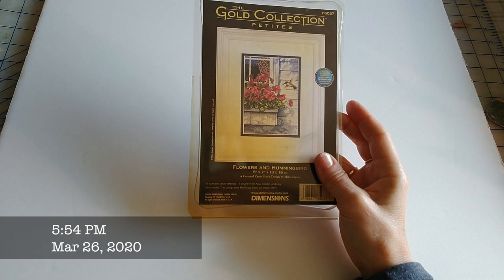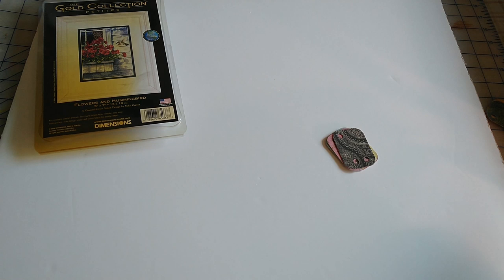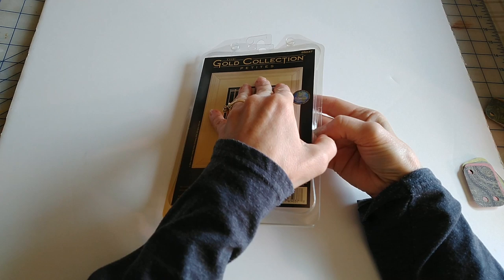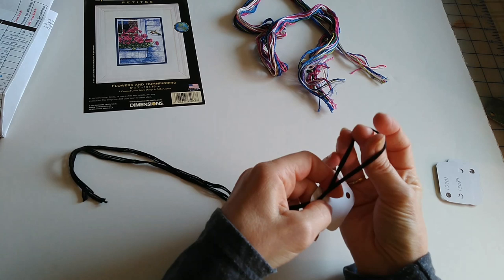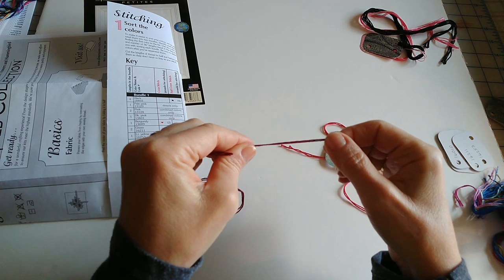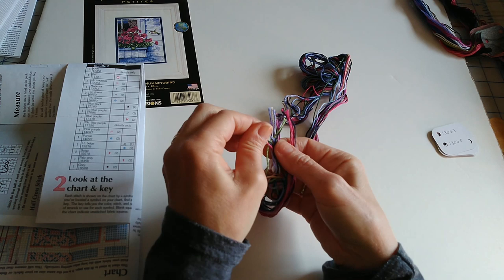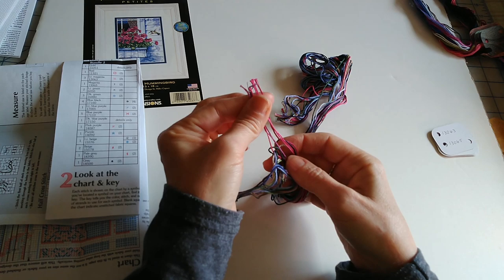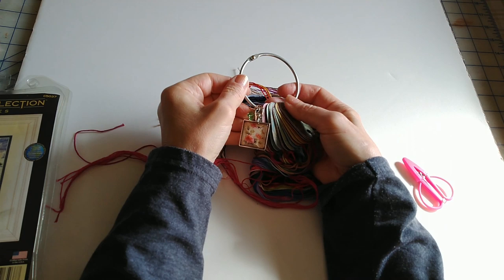FlossTube #59 - Let's Sort & Tag Floss From Dimensions Flowers & Hummingbird Kit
Has Covid 19 quarantine got you feeling stir crazy? How about grabbing one of those old Dimensions kits from your stash and sort some floss with me! Or, you can just sit back and watch me sort my floss ;)

You can find me on...